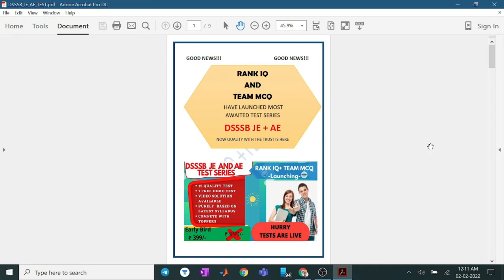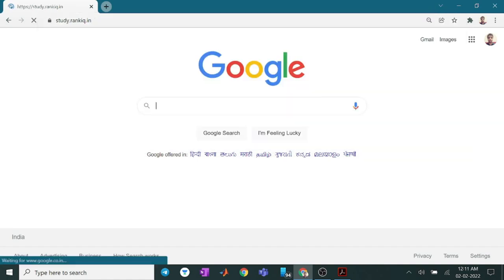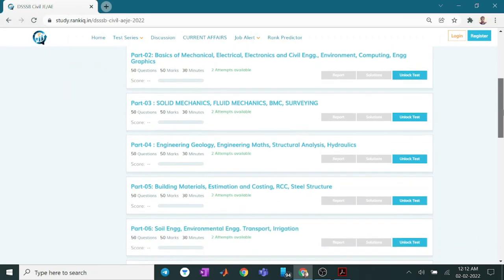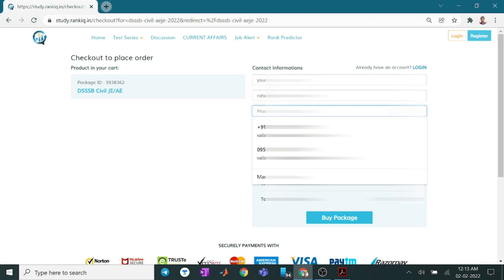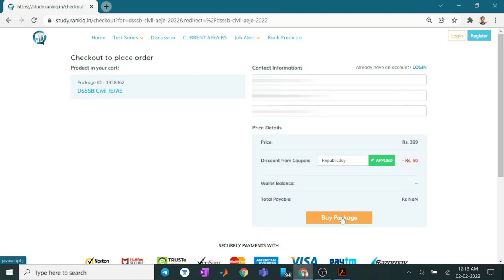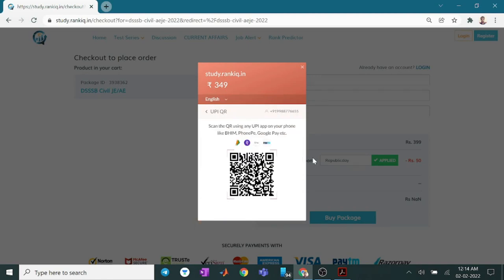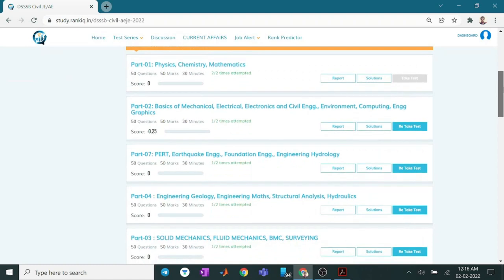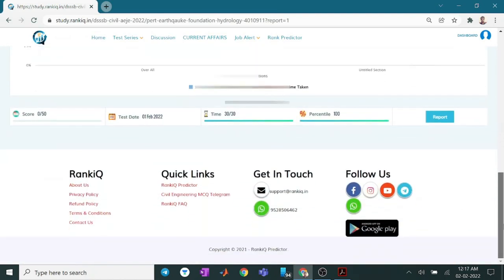DSSSB JE AE Test series| How To Purchase DSSSB JE AE Test Series|RankiQ Team DSSSB JE AE TEST series